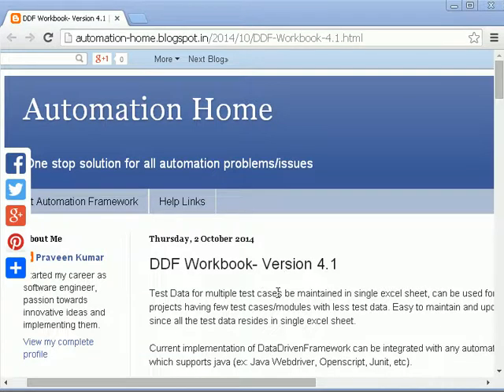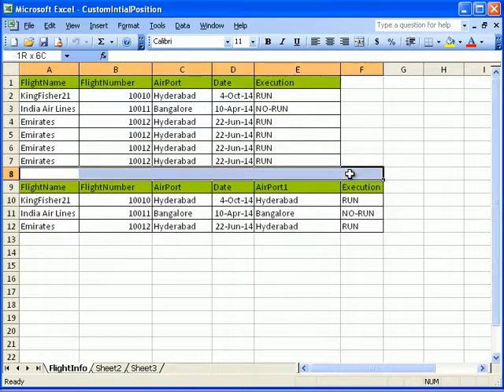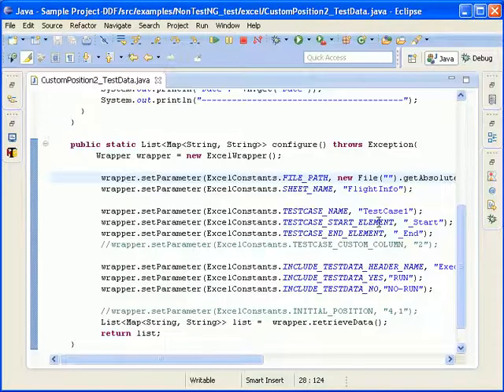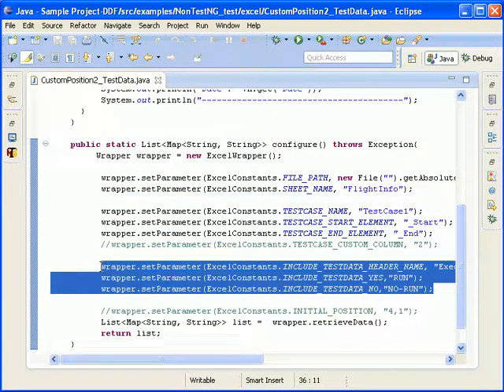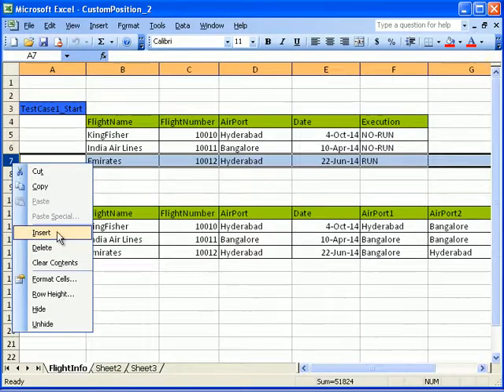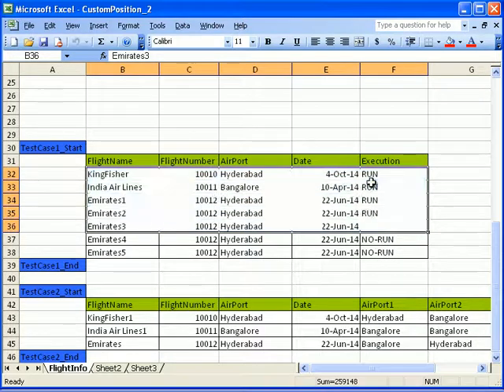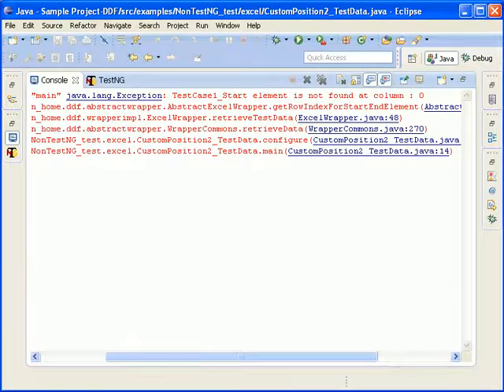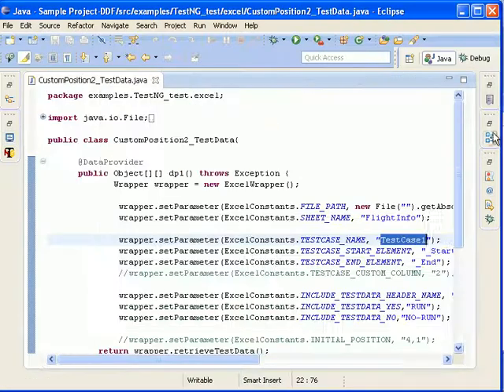Data Driven Framework - Workbook Version 4.1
Data Driven Framework - Workbook Version 4.1 for reading test data from workbook.